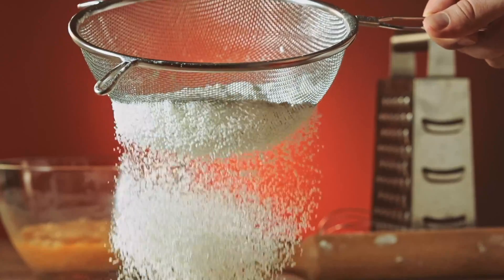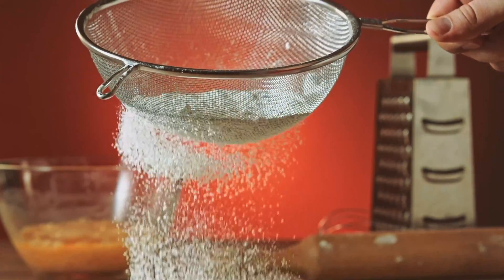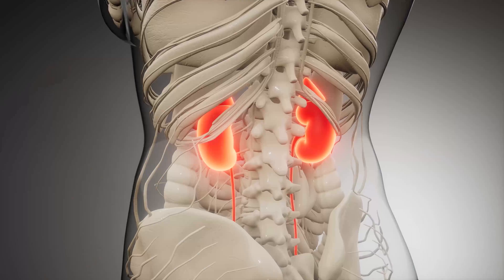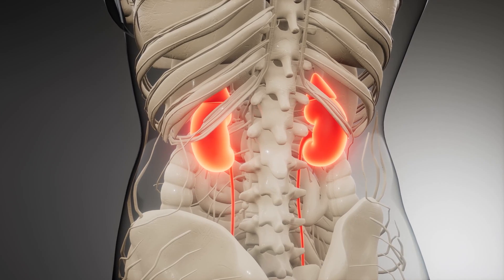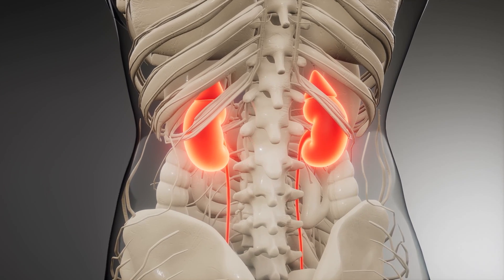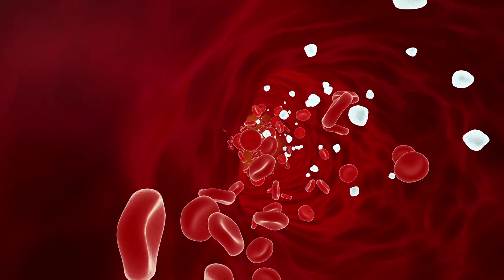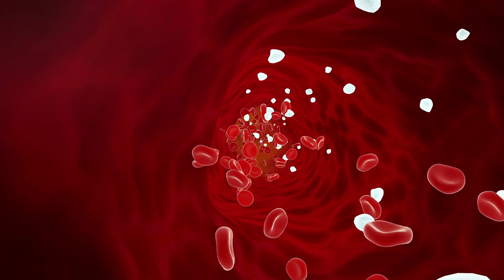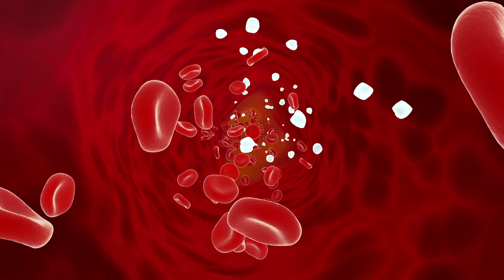Your Diabetes Health Checks: Kidneys | Learning Zone | Diabetes UK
In this series we hear from Diabetes UK Senior Clinical Advisor, Karen Davies, about kidney checks – what the checks are, what they mean, why they’re crucial and more importantly the things you can do to make all the difference to your kidney health.

So whether you’re newly diagnosed or have been living with diabetes for years, we hope you find something that you can apply to your daily life, today – let us know in the comments below what you found useful 👇

Our full Health Checks course includes quizzes, downloadable resources and more – all you need to do is register for a free Learning Zone account and give a few details so we can show you the most relevant advice to you. There are lots more short courses available to help you learn how to get the care you deserve, improve your diabetes lifestyle and look after your wellbeing.